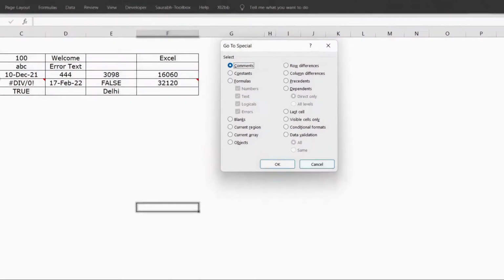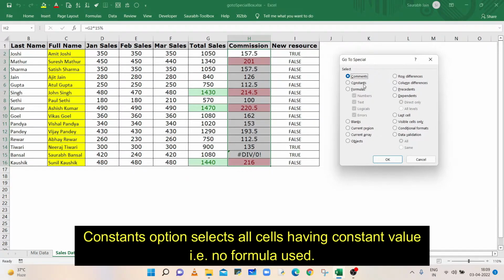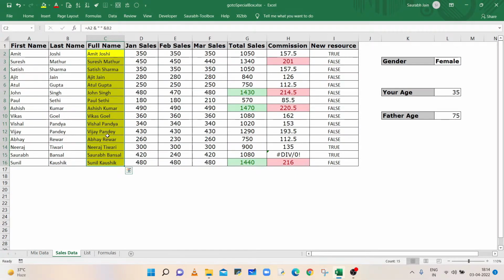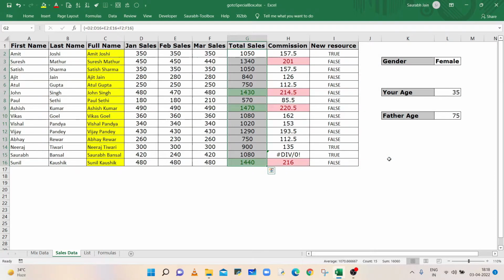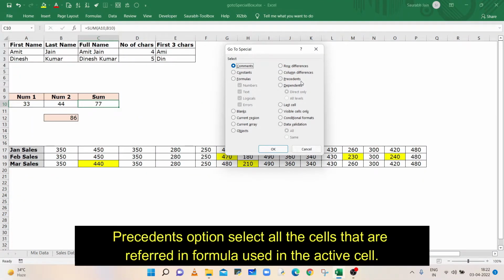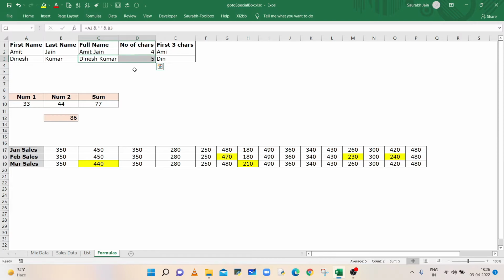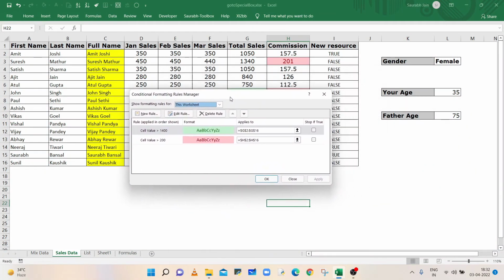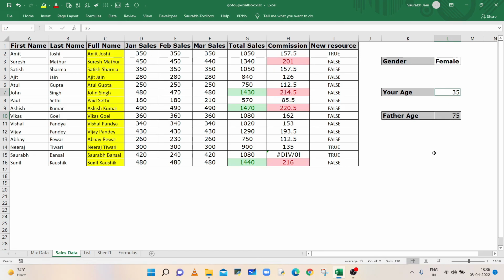Use of Go To Special box in Excel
Go To Special box is very powerful and it helps you to quickly select all cells that meet certain criteria.